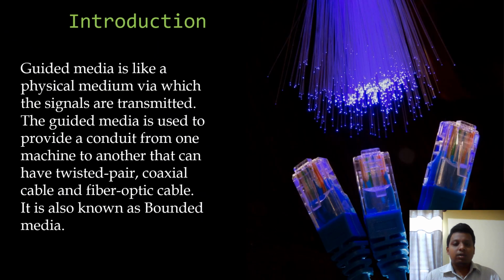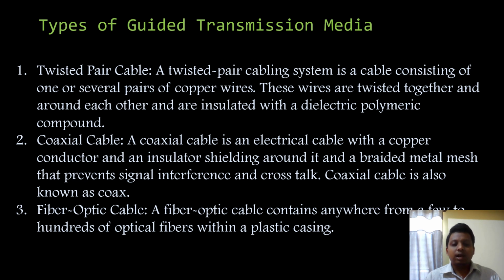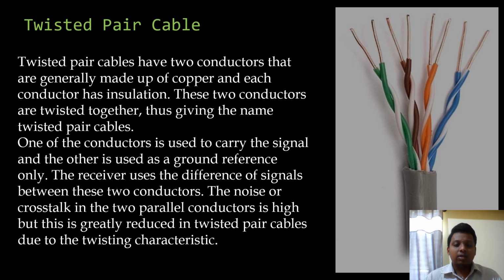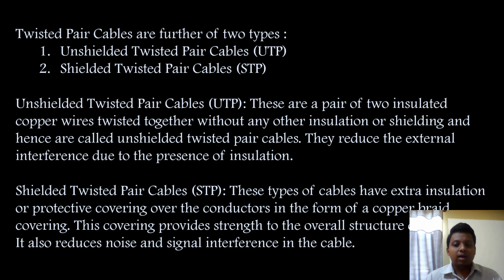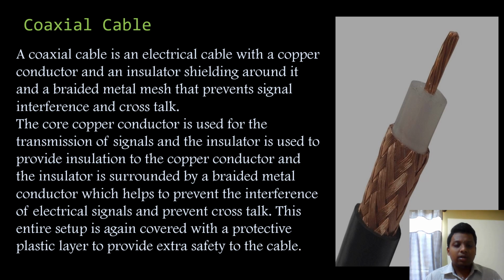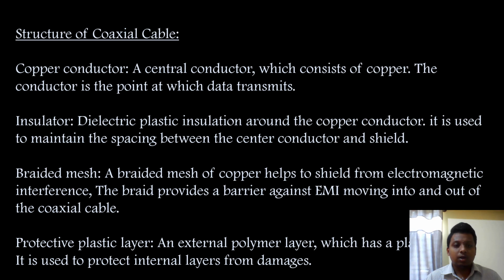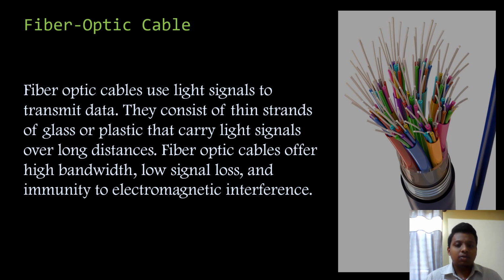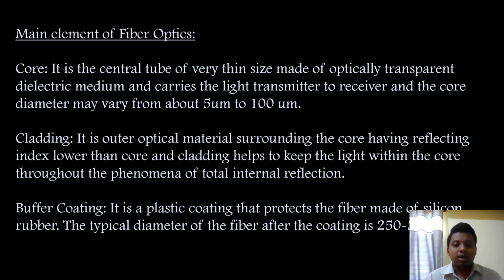Guide Transmission Media